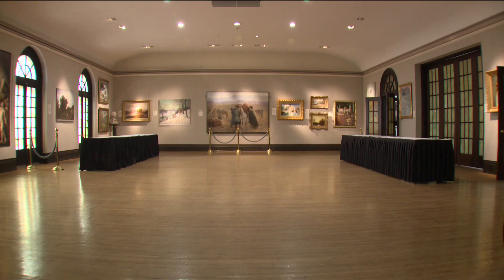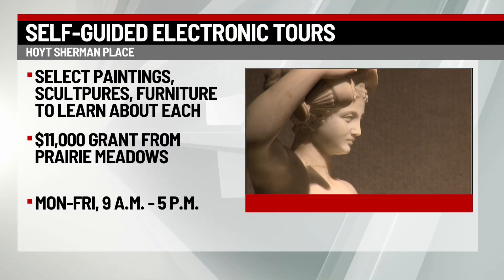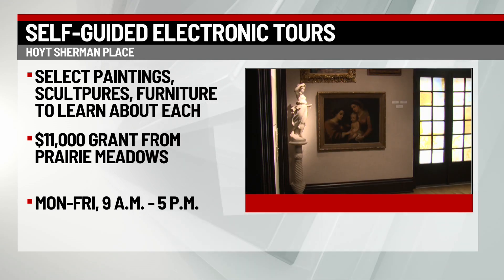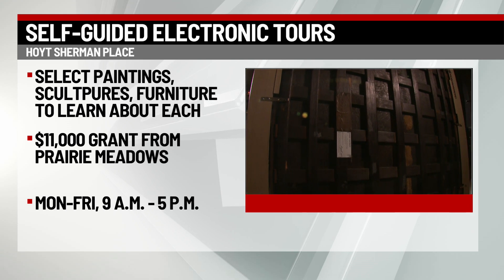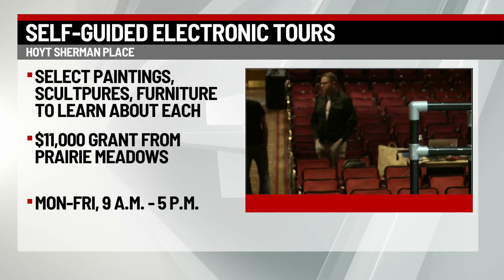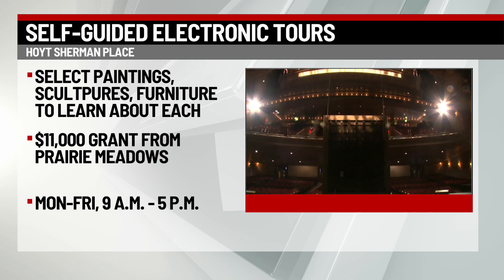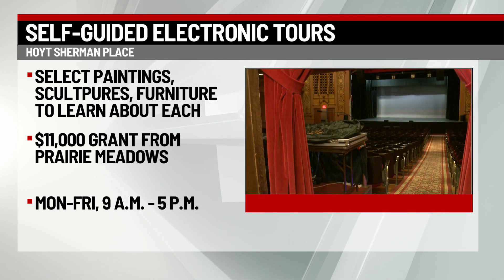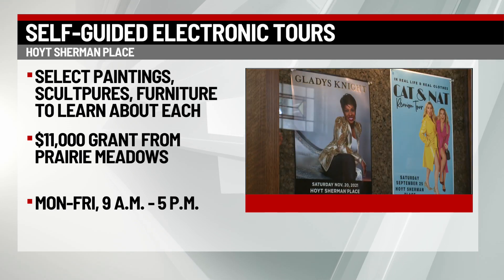Hoyt Sherman Place adds self-guided electronic tour option